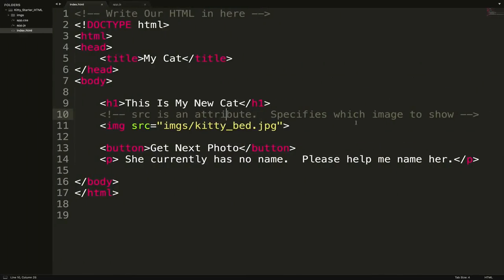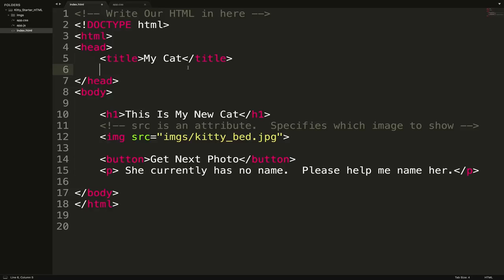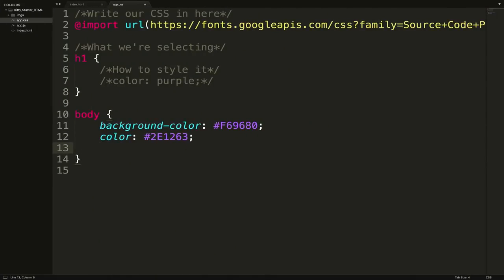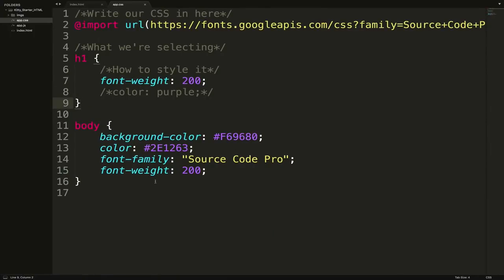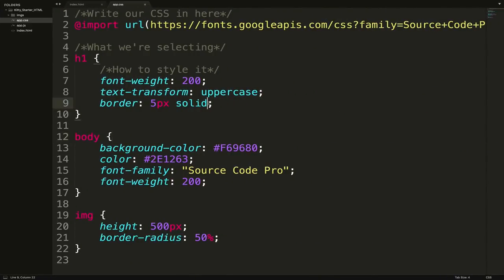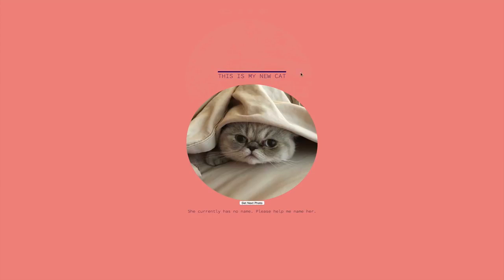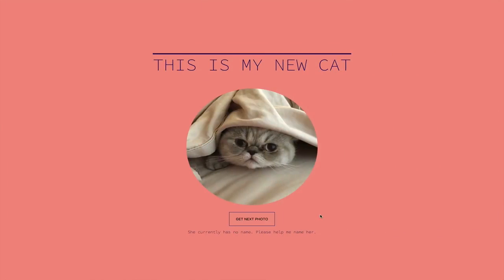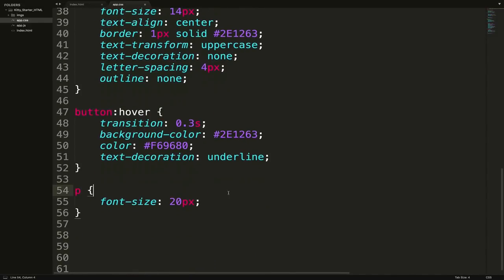HTML and CSS For Beginners Part 3 Colt Steele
Learn the basics of HTML, CSS, and JavaScript in this 4-part crash course for beginners.  Are you curious about web development, but not sure where to start?  Want to make your own websites? Should you learn JavaScript first?  Or is it better to start with HTML? It can be overwhelming. This course will help get you started in just 4 short videos.  Learn what each of the 3 frontend technologies is responsible for, see how they work together, and write your own code! Along the way, we will build a complete project that incorporates all three technologies.

This course is for anyone, regardless of skill level. The only prerequisites are:
* Have a computer with Internet
* Commit 45 minutes of your time (does not have to be all at once)
* Brace yourself for photos of my grumpy cat

Part 1 of the Crash Course covers:
* What are HTML/CSS/JS?
* How do the 3 technologies work together?
* Inspecting the HTML on an existing web page

Part 2 of the Crash Course covers:
* What are the steps to build an HTML document?
* Developer tools like Sublime Text
* Writing your own HTML tags
* HTML Attributes
* Creating the HTML of our project

Part 3 of the Crash Course covers:
* Selecting and styling elements with CSS
* Linking CSS to HTML documents
* Adding ID to HTML to style later
* Adding CSS to our project

Part 4 of the Crash Course covers:
* Writing simple JavaScript code
* Adding scripts to HTML documents
* Selecting DOM Elements with JS
* Writing click event listeners
* Adding JS to our project, to make the image slideshow work.

Course Description
The only online course taught by a professional bootcamp instructor.
94% of my in-person bootcamp students go on to get full-time developer jobs. Most of them are complete beginners when I start working with them.
The previous 2 bootcamp programs that I taught cost $14,000 and $21,000. This course is just as comprehensive but with brand new content for a fraction of the price.
Everything I cover is up-to-date and relevant to today's developer industry. No PHP or other dated technologies. This course does not cut any corners.
This is the only complete beginner full-stack developer course that covers NodeJS.

We build 13+ projects, including a gigantic production application called YelpCamp. No other course walks you through the creation of such a substantial application.
The course is constantly updated with new content, projects, and modules. Think of it as a subscription to a never-ending supply of developer training.
You get to meet my dog Rusty!
When you're learning to program you often have to sacrifice learning the exciting and current technologies in favor of the "beginner friendly" classes. With this course, you get the best of both worlds. This is a course designed for the complete beginner, yet it covers some of the most exciting and relevant topics in the industry.

Throughout the course we cover tons of tools and technologies including:

HTML5
CSS3
JavaScript
Bootstrap
SemanticUI
DOM Manipulation
jQuery
Unix(Command Line) Commands
NodeJS
NPM
ExpressJS
REST
MongoDB
Database Associations
Authentication
PassportJS
Authorization

This course is also unique in the way that it is structured and presented. Many online courses are just a long series of "watch as I code" videos. This course is different. I've incorporated everything I learned in my years of teaching to make this course not only more effective but more engaging. The course includes:

Lectures
Code-Alongs
Projects
Exercises
Research Assignments
Slides
Downloads
Readings
Too many pictures of my dog Rusty
I got into this industry because I love working with people and helping students learn.

This course is for anyone who wants to learn about web development, regardless of previous experience
It's perfect for complete beginners with zero experience
It's also great for anyone who does have some experience in a few of the technologies(like HTML and CSS) but not all
If you want to take ONE COURSE to learn everything you need to know about web development, take this course